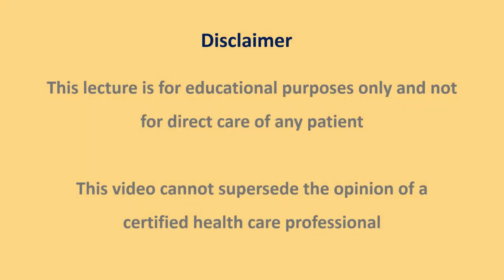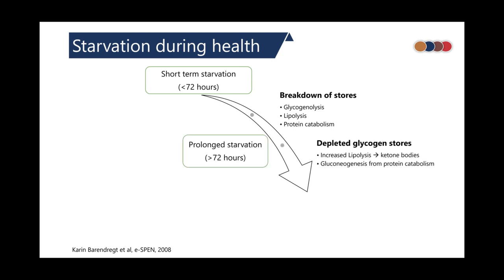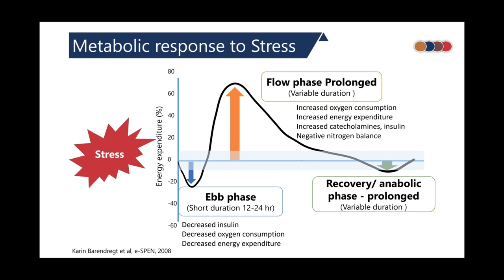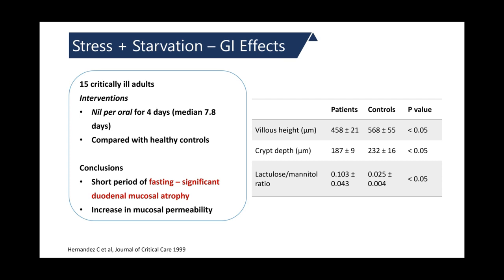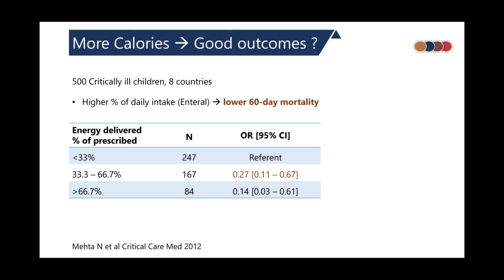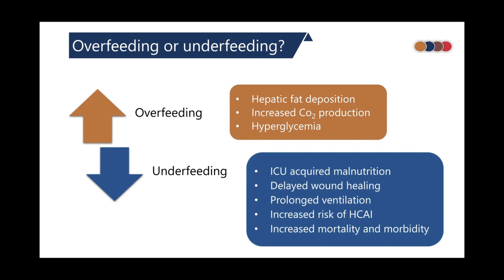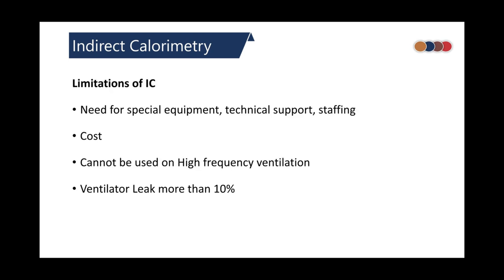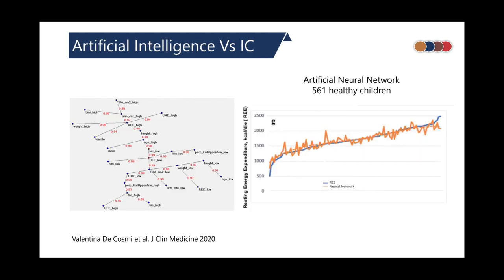Nutrition in Critical Care | Basics | Little Criticos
In this video Dr Javed Ismail discusses on basics of Nutrition in Critical ill patients.